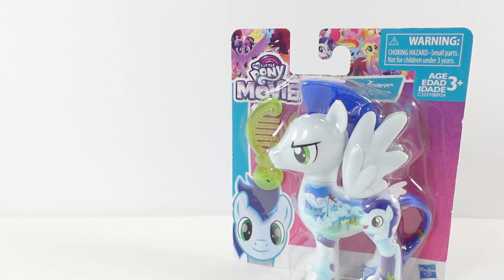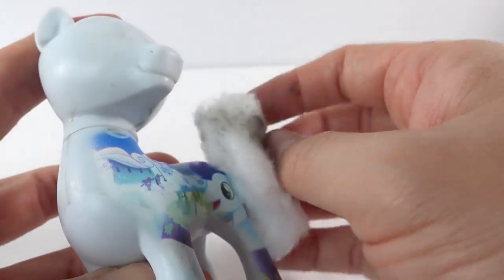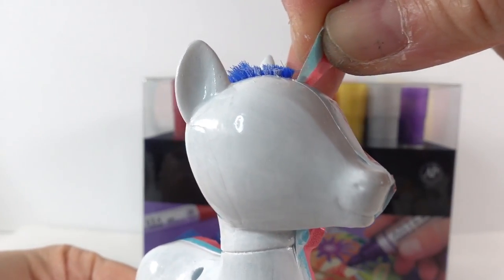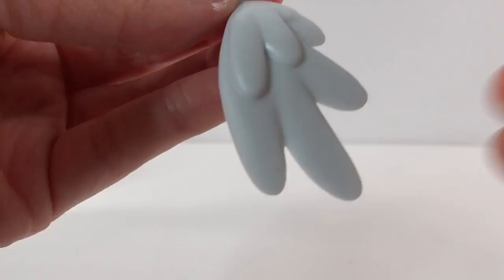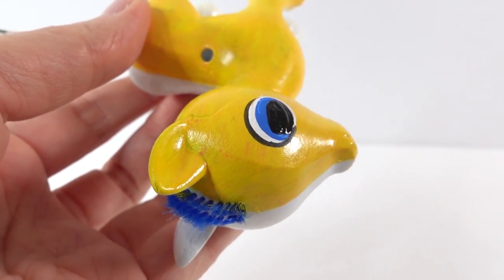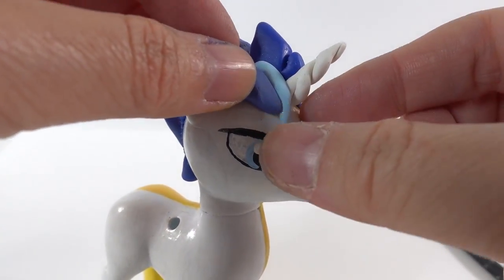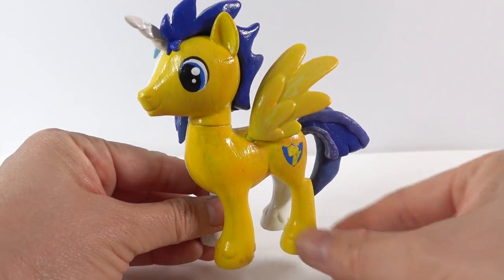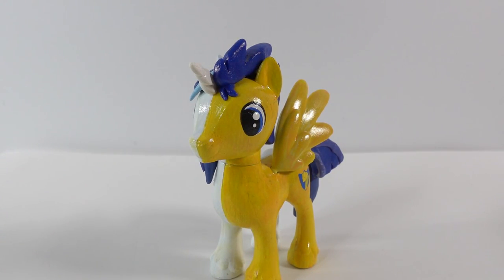MLP Split Pony Custom Shining Armor and Flash Sentry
It's been a while but we are making a custom split pony today! We will make a custom pony of Shining Armor and Flash Sentry. Shining Armor is Twilight Sparkle's brother and Flash Sentry is Twilight's love interest. Which side do you like best?

DIY Custom Supplies